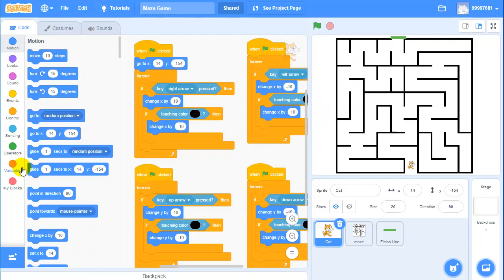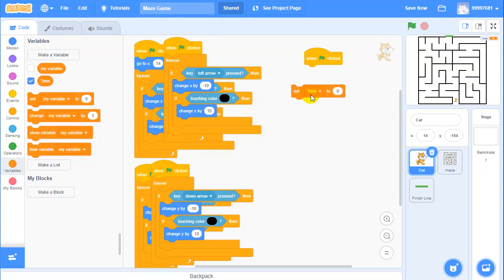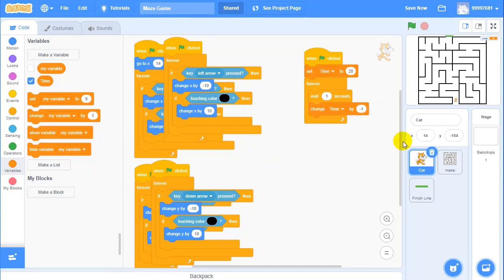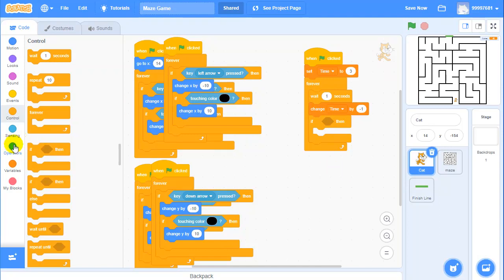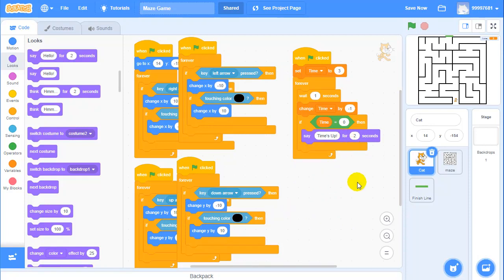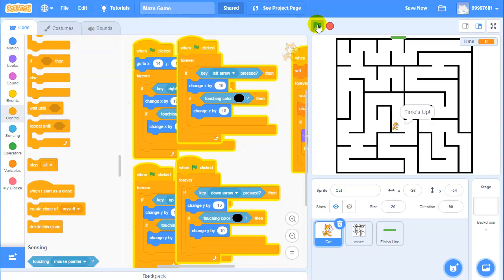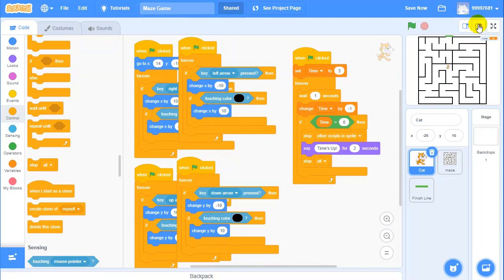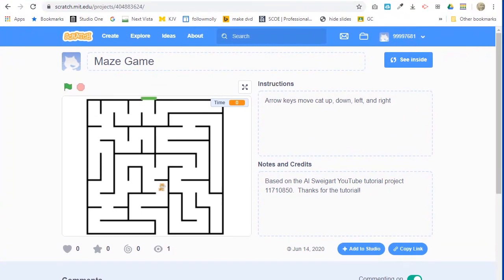Scratch Maze game, part 4-EHMS-Scratch-26